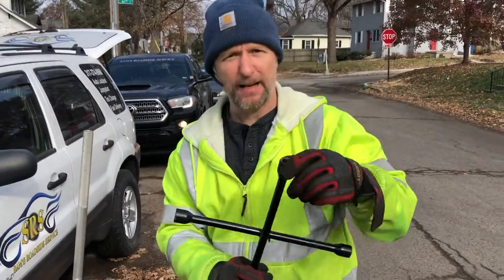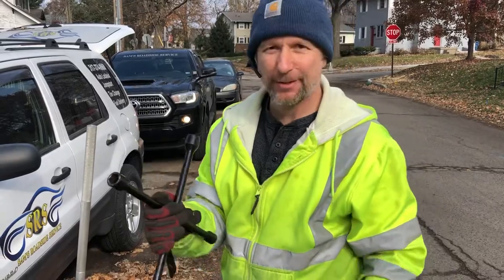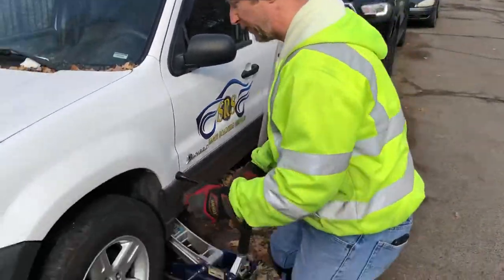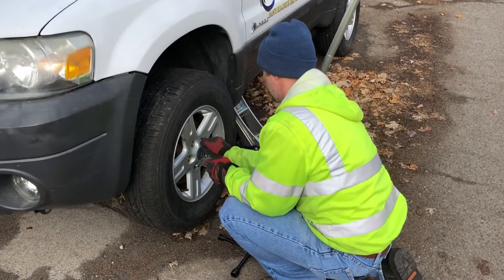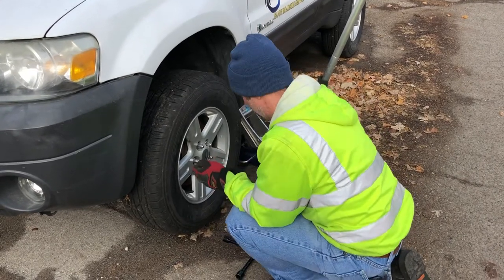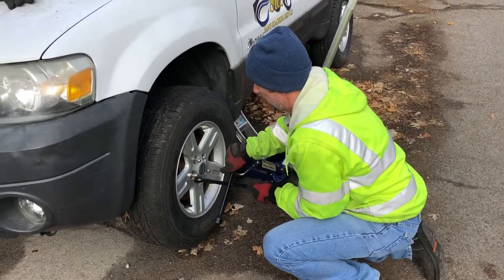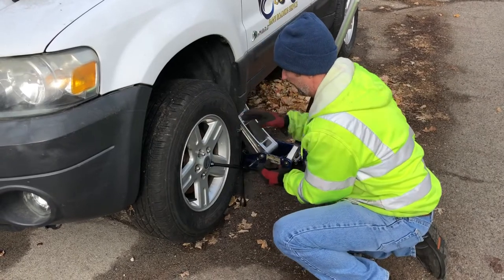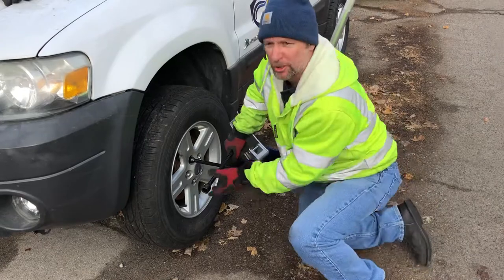The Roadside Assistance Business | How to | Tire Change | Four Way/The Hard Way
In the How to video series you will see The Roadside Assistance Business in action. Flat tires, highway tire change, jump starts, fuel deliveries, and lock outs.

In this video The Fastest Roadside Guy Alive Demonstrates why you need an impact gun if you want to operate your roadside assistance business in the most efficient way possible. Of course you do!! If you are new to the business and just need some roadside assistance tools to get you in the game a four way will work.

time stamp
0:00 Intro

tire change